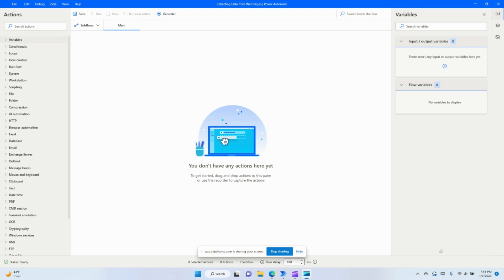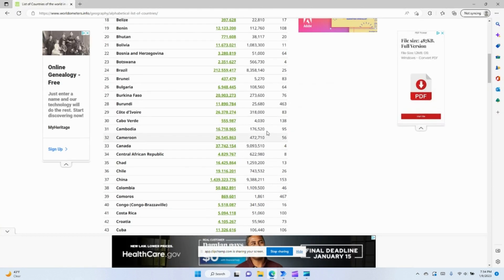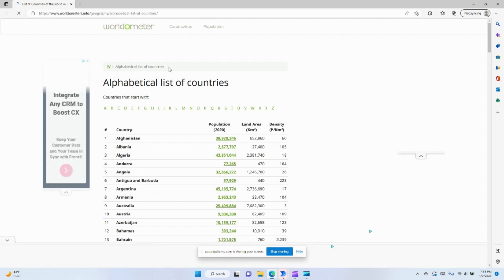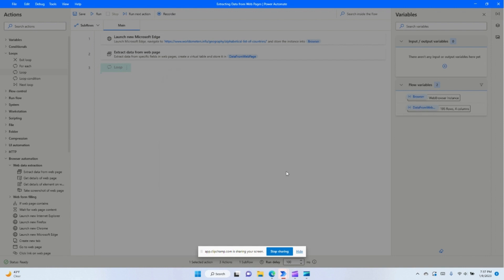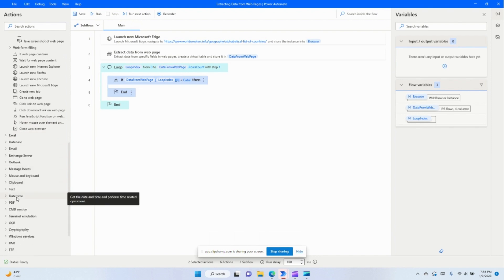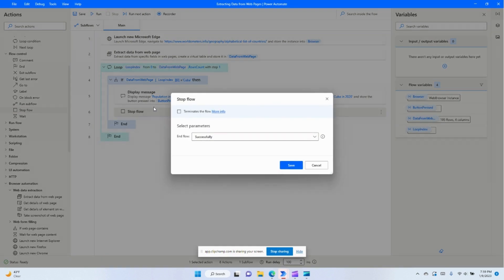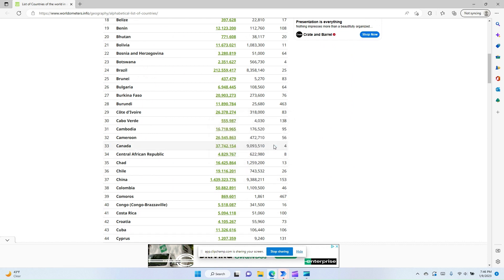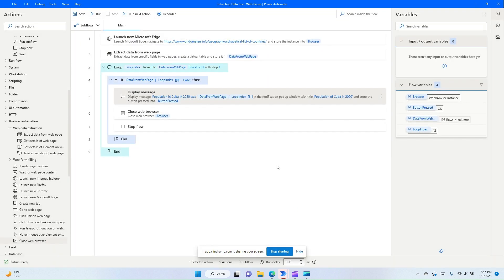Power Automate Desktop | Extracting Data from Web Pages to a Variable and looping through data.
Extracting Data from Web Pages with Power Automate Desktop to a Variable and Looping through data to find a particular value in rows and columns. Many videos cover how to do this by extracting to Excel but not many discuss extracting to a variable.  RPA | Variables | Loop | Condition |